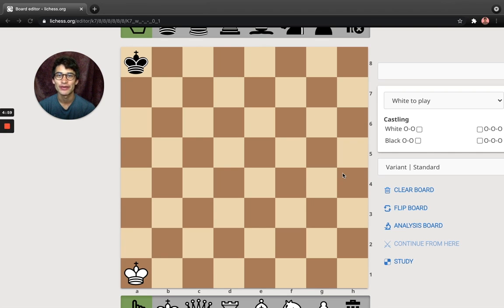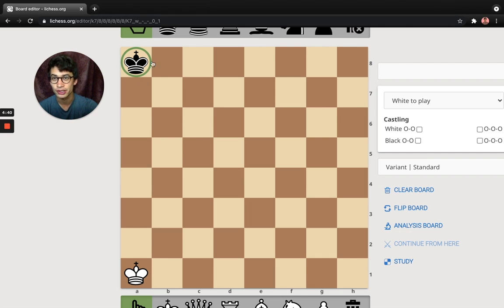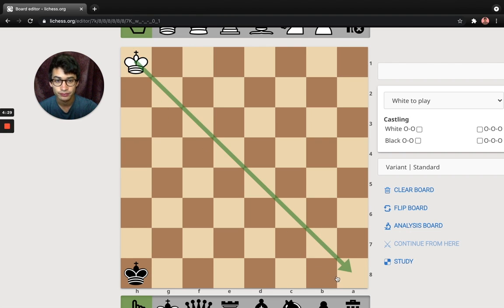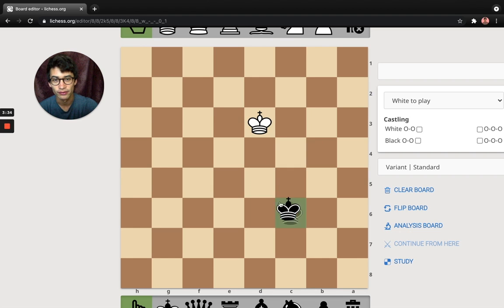King Opposition (extra credit)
Challenge a partner to start developing endgame understanding through my favorite minigame!

for more great chess videos and learning resources :)